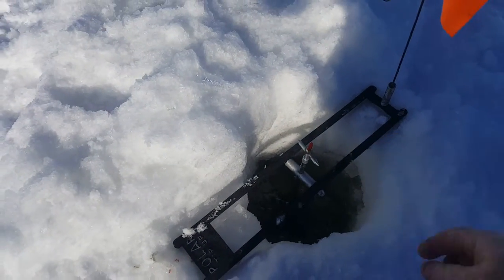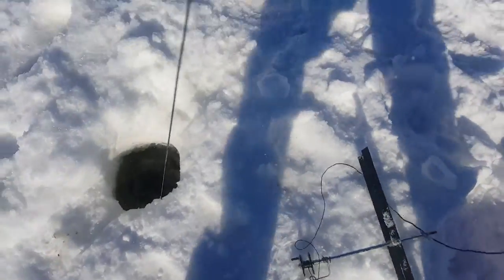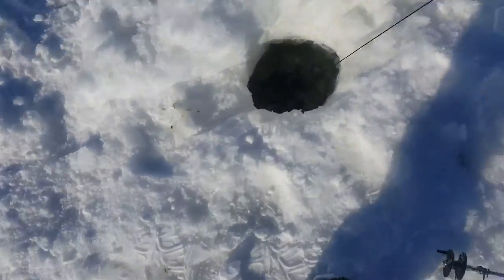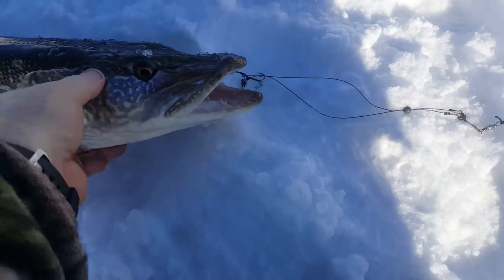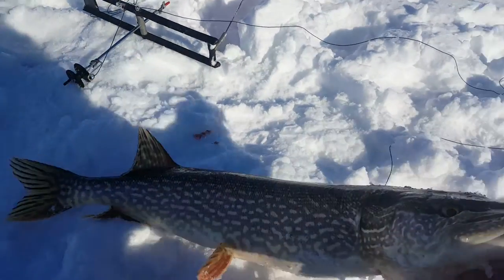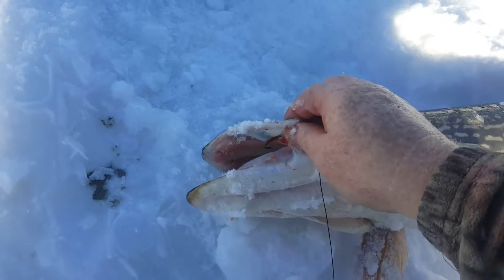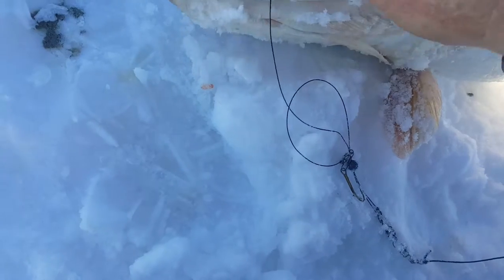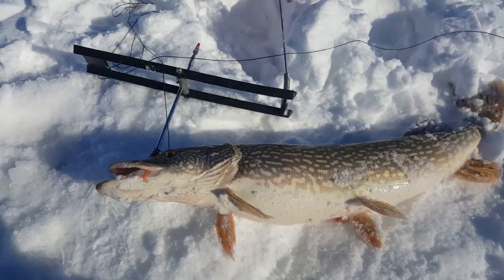Northern PIKE HUNTING The fishless lake part one!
Went out for a northern pike hunt on a local lake turned out to be a decent day considering the lake is so called being fishless lol ha